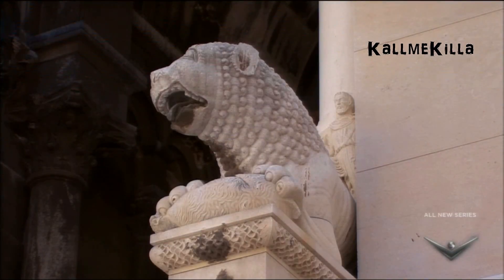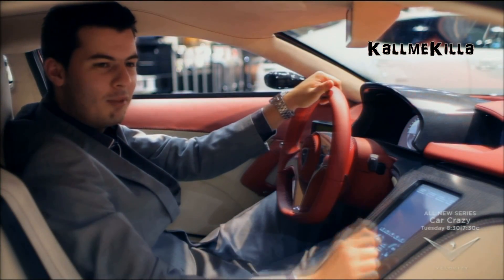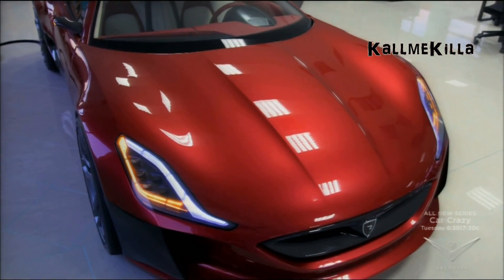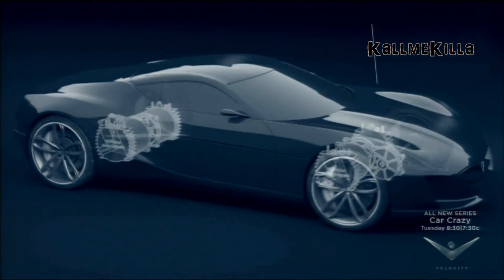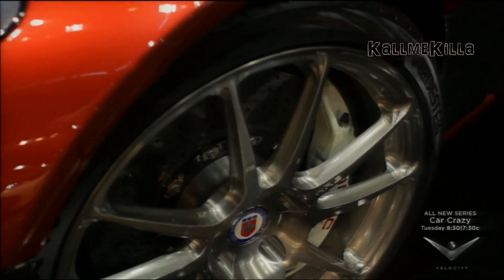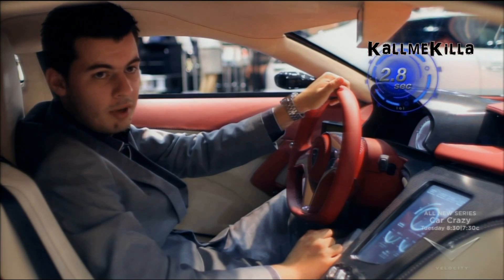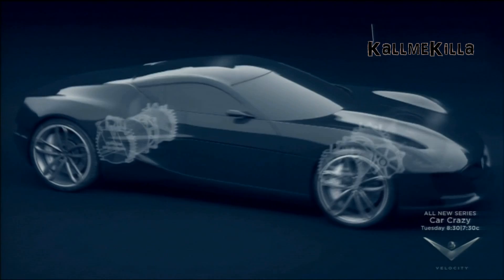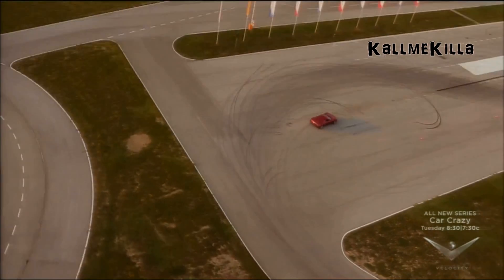Rimac - Electric Concept One Super Car 1088hp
Specifications:

Performance

    Power output: 1088 hp
    Torque: 1600 Nm from 0 to 6500 rpm
    Acceleration: 0-100 km/h (0-62 mph) 2,8 seconds
    Range: up to 600 km (realistic range -- 500 km)
    Braking distance: 31.5m (100-0 km/h)
    Lateral g-force: 1.4 g
    Efficiency: 140-550 Wh/km
    40 kW on-board charging
    100 kW fast DC-charging
    Weight-to-power ratio: 1.79 kg/hp
    Weight distribution: 42% front, 58% rear

Dimensions

    Total length: 4548 mm
    Total width: 1997 mm
    Total height: 1198 mm
    Ground clearance: Rear: 115 mm, Front: 105 mm
    Wheelbase: 2750 mm.

Battery-Pack

    Lithium-Iron-Phosphate (LiFePO4) chemistry
    Configuration: 1400 cells - 200 series, 7 parallel
    Voltage: 650V nominal
    Capacity: 91 kWh
    Cooling: Freon (gas) with high-voltage heat pumps
    Milled aluminum and sheet aluminum housing
    Rimac Automobili Active Battery and Thermal Management Systems
    Several layers of redundant safety and protection systems

Chassis

    Carbon fibre monocoque with integrated battery-pack
    Carbon fibre sub-frames (front and rear)
    Carbon fibre crash structure
    Front and rear suspension: Double wishbones, fully adjustable, pushrod operated.
    Electronically adjustable ride height.
    Fully machined aluminum uprights and wishbones

Propulsion System

    Rear: Rimac Automobili D-PM-OC-600 -- high speed dual permanent magnet oil cooled motors, 600 kW peak, 10.000 RPM, up to 97% efficiency
    Front: Rimac Automobili D-PM-OC-400 - high speed dual permanent magnet oil cooled motors, 400 kW peak, 10.000 RPM, up to 97% efficiency
    Dry sump lubrication
    Milled aluminum housings
    Reduction gearbox ratio: 3,5

Steering

    Rack and pinion electrically power assisted steering.

Brakes

    Front brakes: Ventilated ceramic discs Ø 390 mm, 36 mm wide.
    6-piston calipers, power-assisted.
    Rear brakes: Ventilated ceramic discs Ø 380 mm, 34 mm wide.
    4-piston calipers, power-assisted.
    Up to 800 kW of regen-braking (adjustable)

Safety Systems

    Front and side air-bags
    ABS
    Torque Vectoring with stability function
    Safety disconnect systems in case of crash
    Multiple ECU architecture for monitoring of safety-relevant electronic systems

Body

    Full carbon-fibre body.